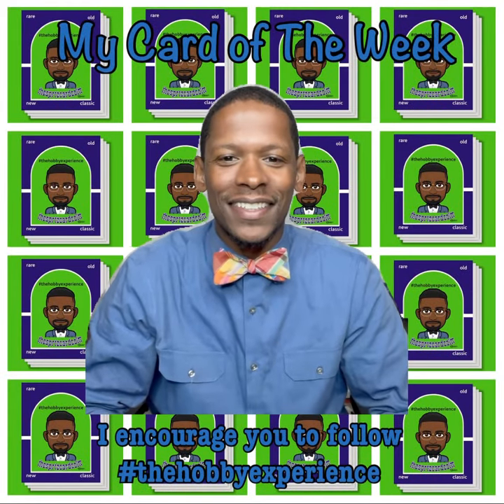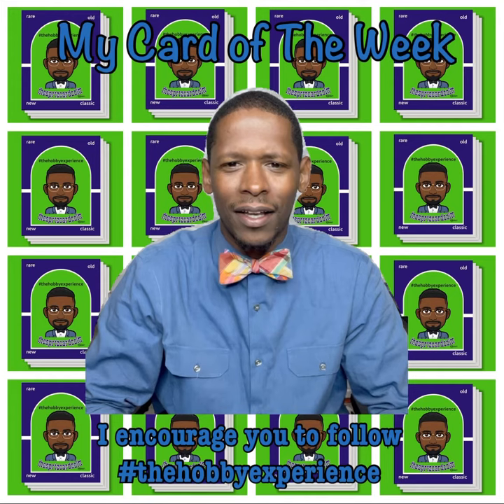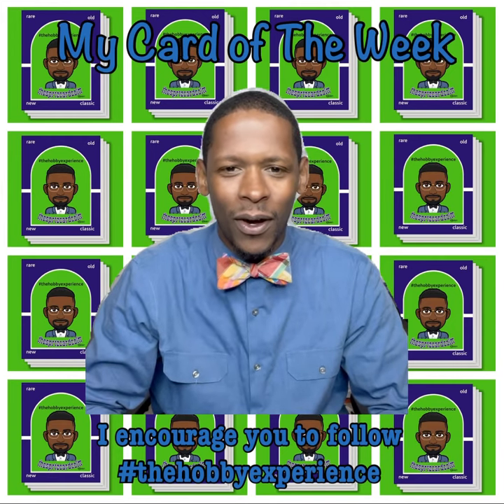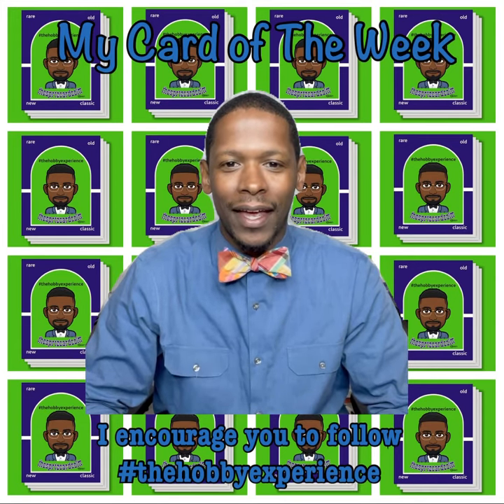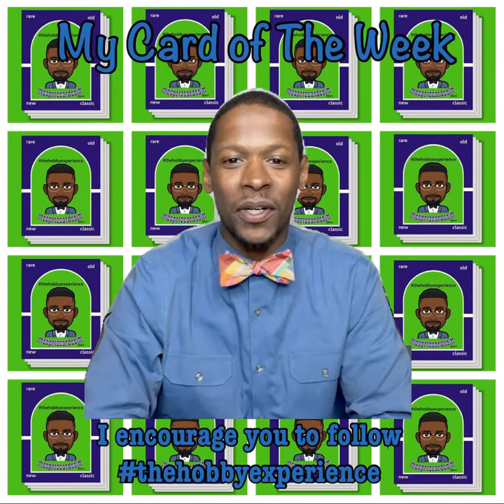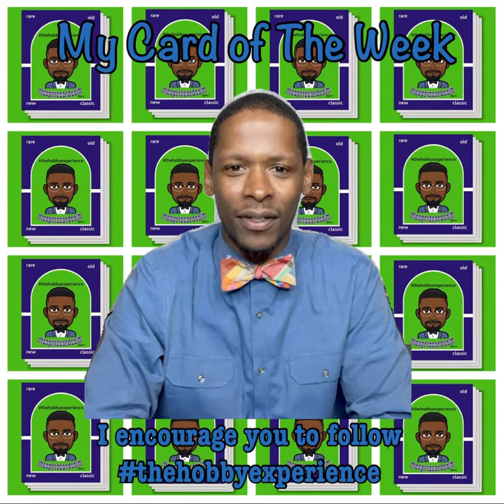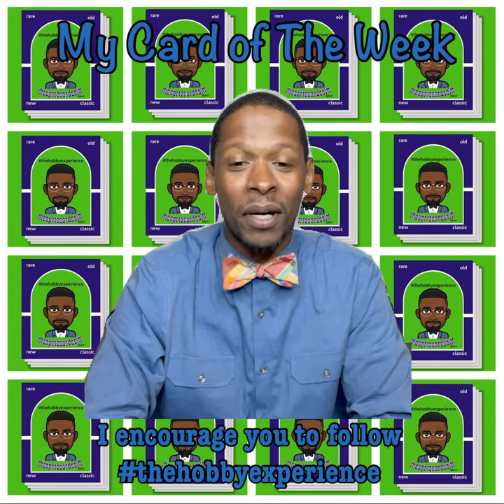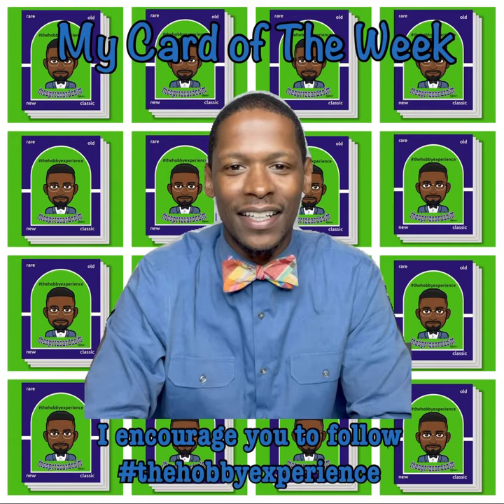Hobby Vlog 73: My Card of The Week (1971-72 Topps Spencer Haywood Rookie Card)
I recorded this hobby vlog on July 25th, 2022. In this hobby vlog, I am sharing the 1971-72 Topps Spencer Haywood Rookie card, number 20.

Read the hobby vlog description below to learn about my hobby experience with this beautiful vintage rookie card!

My card of the week is the 1971-72 Topps Spencer Haywood Rookie card, number 20.

My search for the 1971-72 Topps Spencer Haywood rookie card was marred by a lot of dead ends and disappointment. However, when I finally acquired my Spencer Haywood rookie card on a random Sunday afternoon, I was reminded that the hobby in its most authentic and inclusive form is a space and place of unlimited access. I genuinely believe that nothing in the hobby is off limits—yes, no card in the hobby is off limits if you believe!

When you least expect it, the acquisition of specific sets or individual cards you hope for tends to fall into your hands in the most unexpected moments. In these unexpected moments, all you can do is smile and thank the universe for providing you with an opportunity to fulfill a hobby goal or dream. Most importantly, in that moment of smiling and thanking the universe, don't be afraid to embrace the moment—it's okay to feel like a kid again, it's okay to express/share what you’re feeling, and never forget to thank the person(s) who contributed to that moment.

As I said many times before, the hobby is a special place—the hobby is a place of exploration, and if you take the time to explore the hobby, you never know what you will find/experience. This statement is my belief, and as I continue down my path as a collector, this personal belief about the hobby has never failed me during my quests to complete sets, find rare cards, and acquire grail cards.

Keep Collecting!

I purchased the 1971-72 Topps Spencer Haywood Rookie card from a local card show in Montgomeryville, PA.

Hobby Music By @rippackslab2552